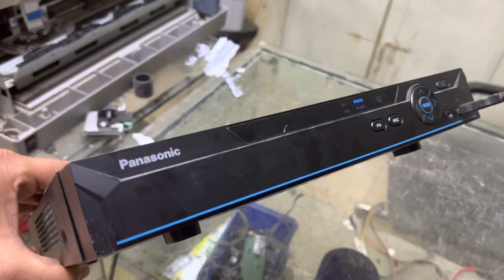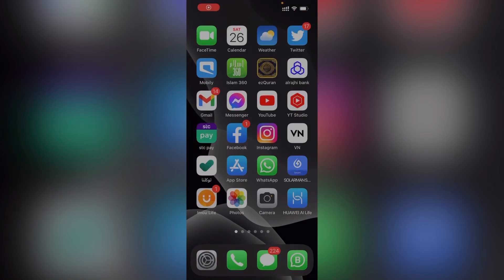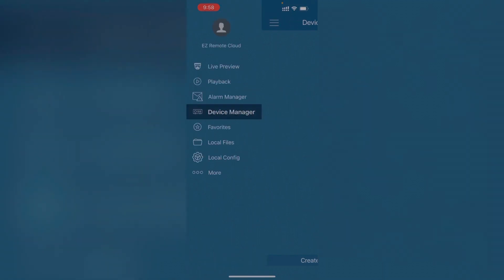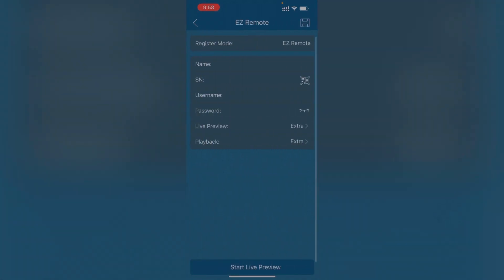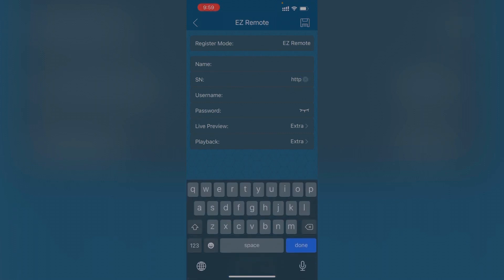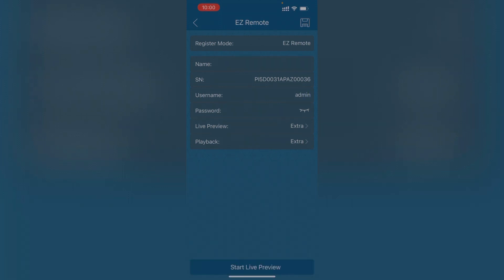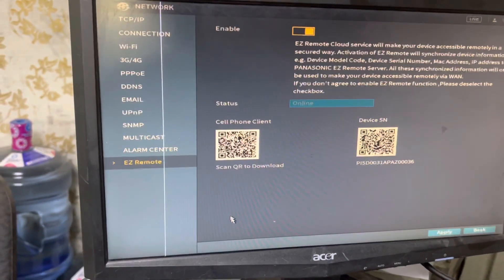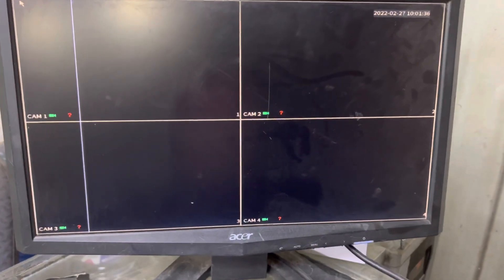How to Connect Panasonic DVR to Internet, Mobile App for Panasonic DVR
Panasonic PI-HL4104XAK – 4 Channels Compact 1U 5X1 DVR
Multiple network monitoring: Web viewer, CMS(PVMS) & Smart Phone (PMOB)

mobile app for panasonic dvr,
panasonic network video recorder,
panasonic nvr,
panasonic dvr software for mac,
panasonic dvr software for windows 7,
panasonic dvr viewer software download,
panasonic x-plus dvr software,
panasonic pro hd dvr software,
panasonic dvr software for pc,
panasonic nvr firmware update,
panasonic dvr cms software,
panasonic dvr software download,
panasonic viewer software for pc,
panasonic software downloads,
panasonic dvr pc software,
panasonic software,
panasonic dvr software for windows,
panasonic dvr online app,
panasonic dvr online,
panasonic dvr online view,
panasonic dvr online setup,
how to connect panasonic dvr to internet,
how to connect dvr online,
how to connect panasonic hdd recorder to internet, .